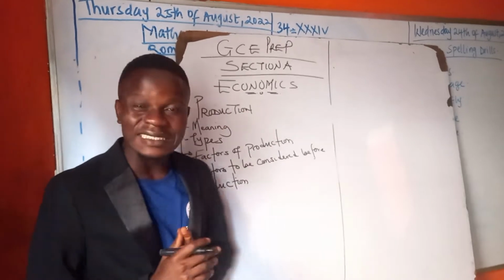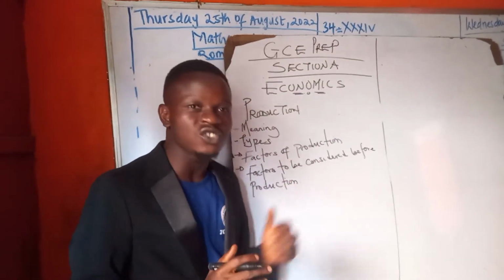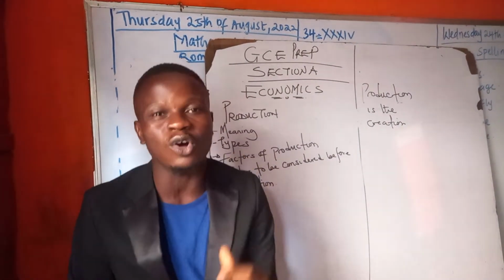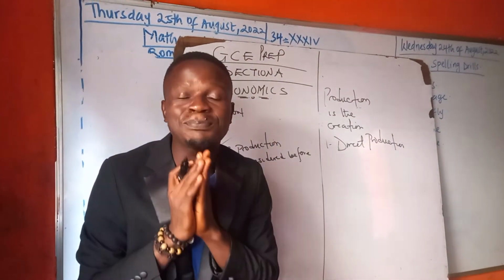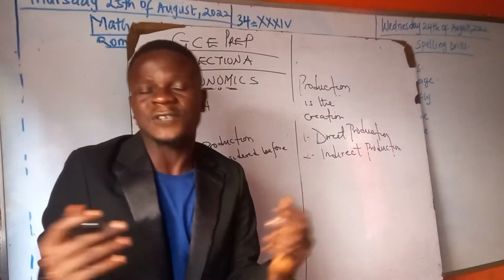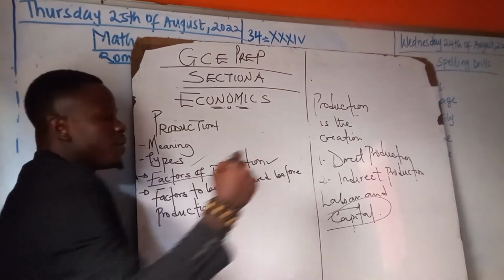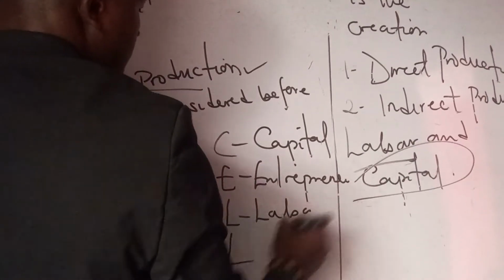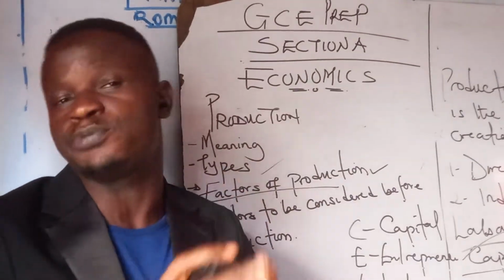CONCEPT OF PRODUCTION _ECONOMICS || ONLINE GCE CLASS _2022 PREPARATION by Coach Raphael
PRODUCTION EXPLANATION_ECONOMICS || ONLINE GCE CLASS _2022 PREPARATION